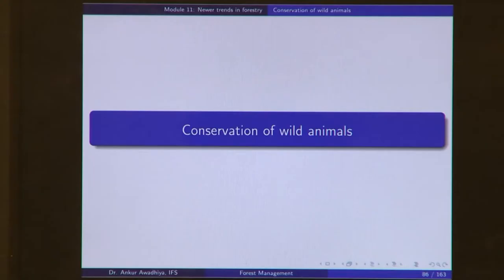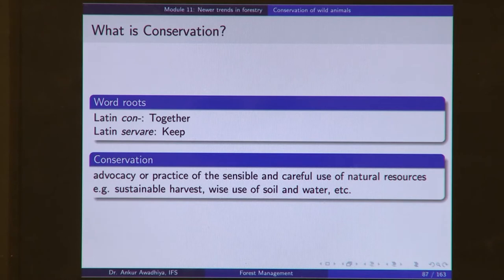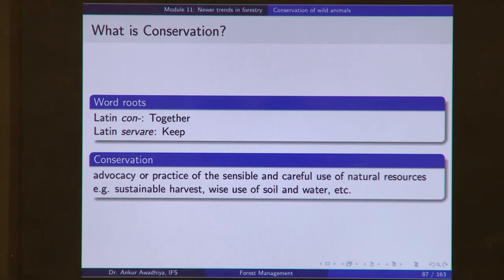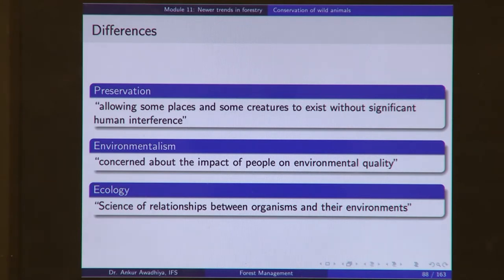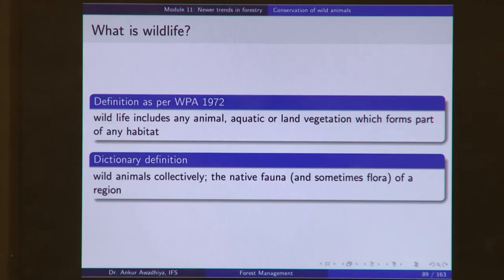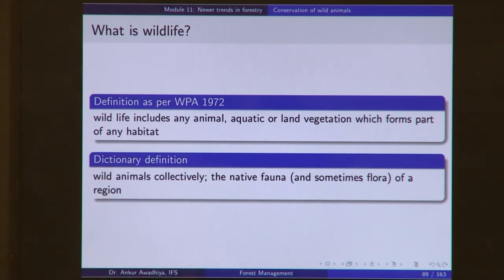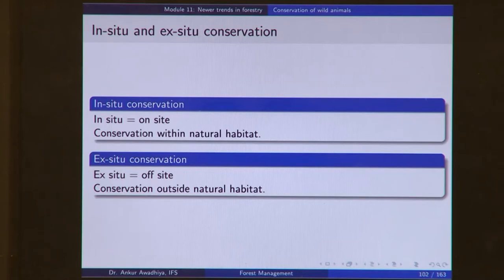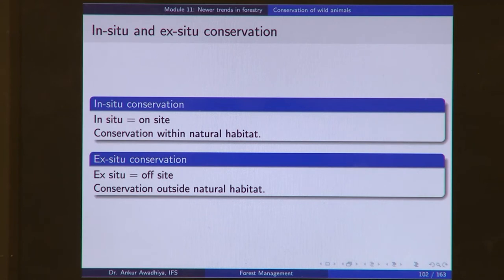noc20-bt01-lec33_ Lecture 33: Conservation of Wild Animals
Lecture 33: Conservation of Wild Animals